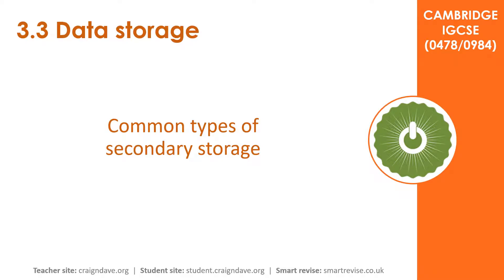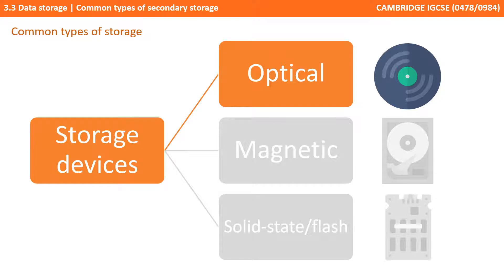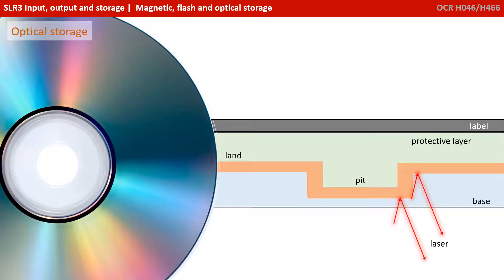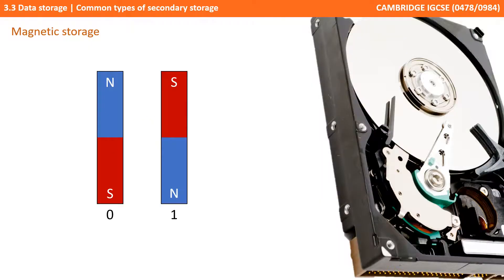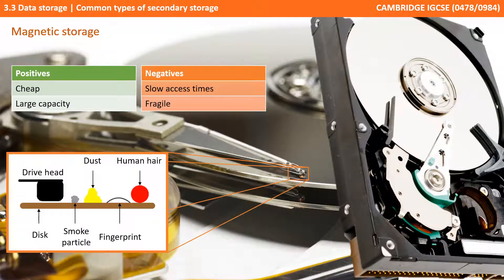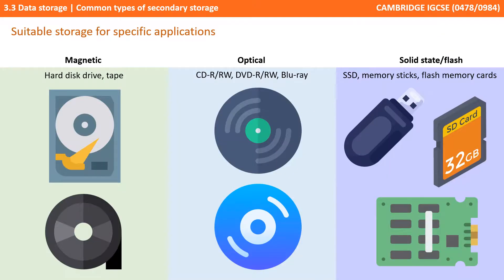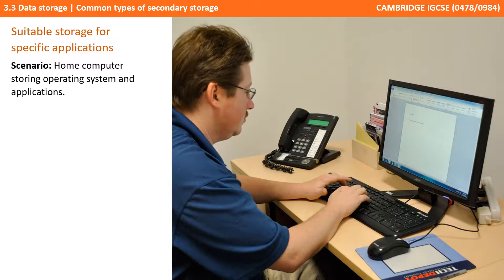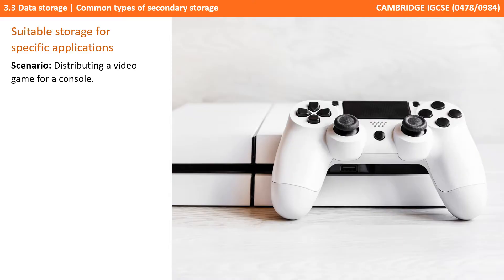38. CAMBRIDGE IGCSE (0478-0984) 3.3 Common types of secondary storage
00:00 Common types of secondary storage
00:10 Intro
00:15 Common types of storage
00:33 Optical storage
03:55 Magnetic storage
05:37 Solid state/flash storage
06:42 Suitable storage for specific applications
07:00 Helmet-mounted action camera
07:41 Home computer
08:31 Distributing a video game for a console
09:42 Storing tracks on a portable MP3 player
10:26 Summary
10:34 Outro